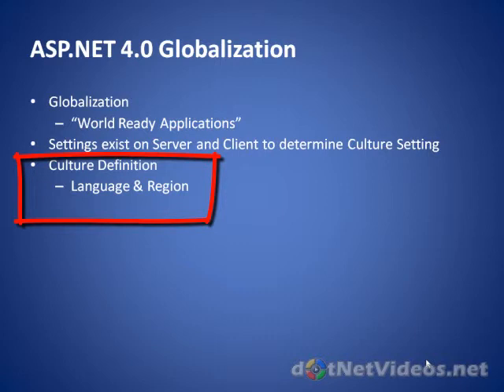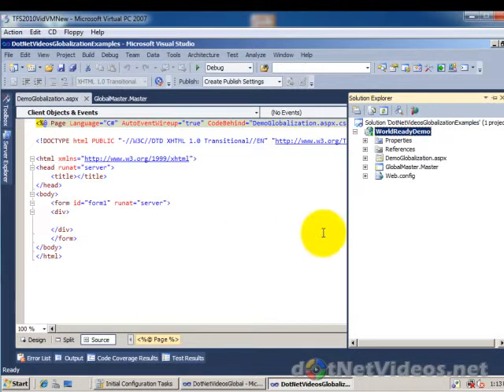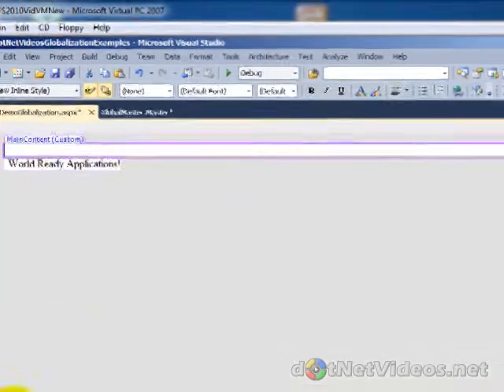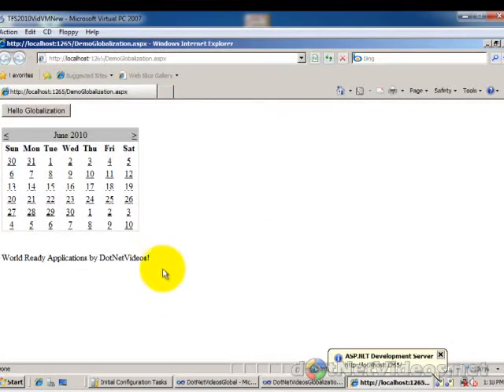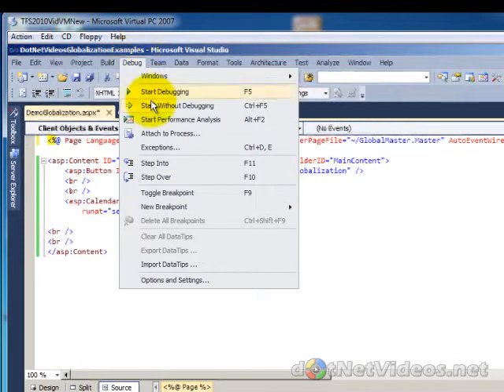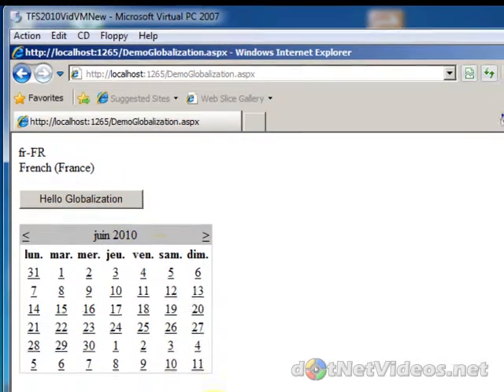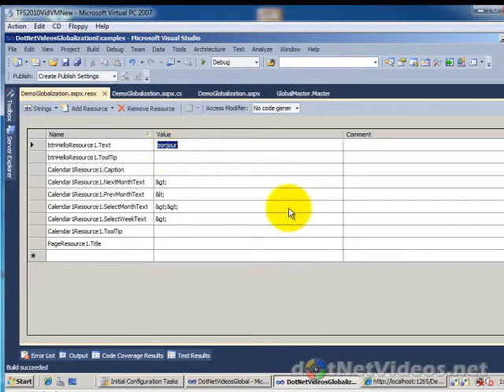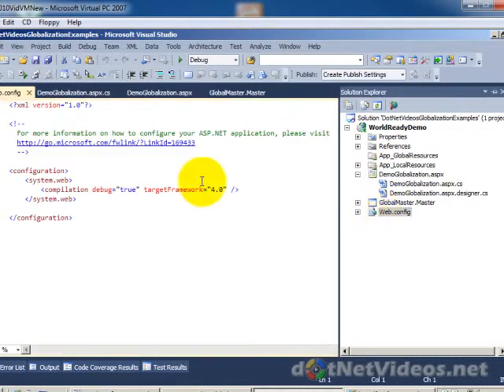70-515 MCPD Video Training-06